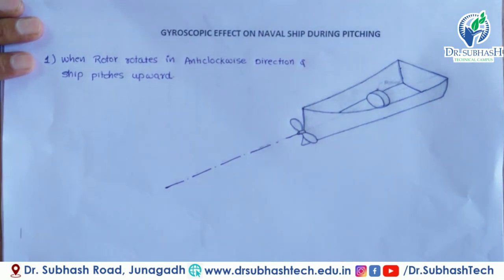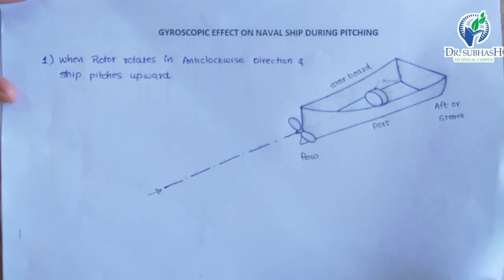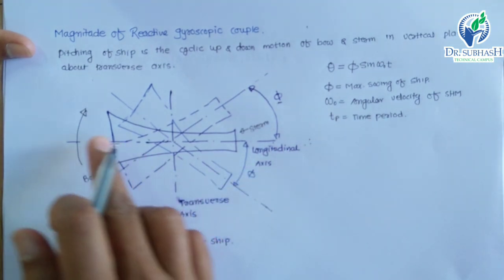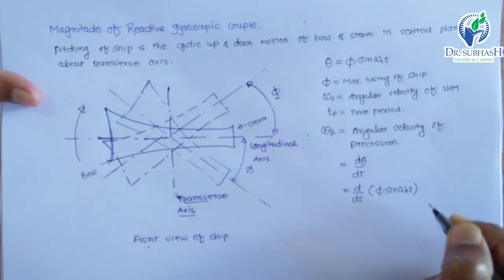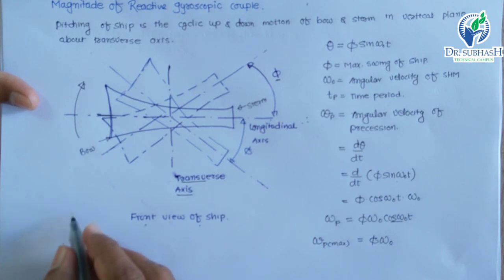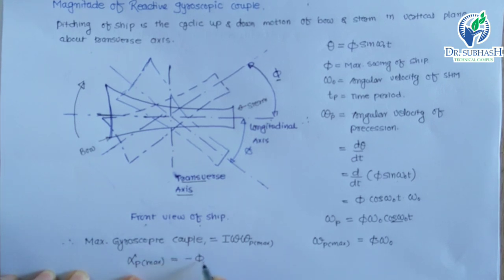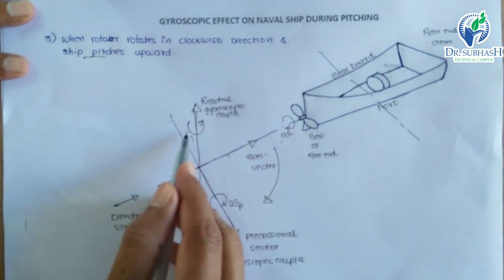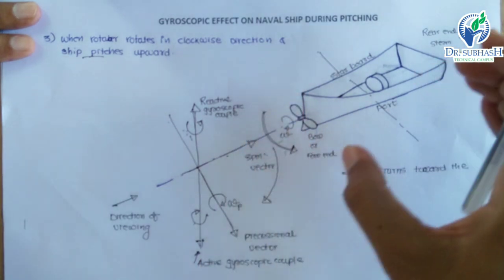Gyroscopic Effect on Naval Ship During Pitching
# Gyroscope
# Gyroscopic Effect on Naval Ship During Shipping
# 5th Sem Mechanical Degree Engineering